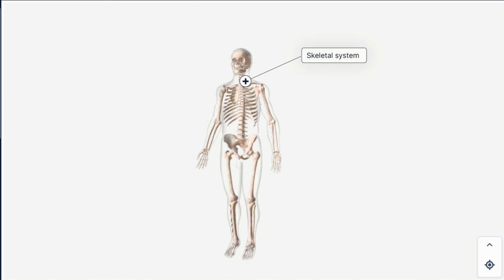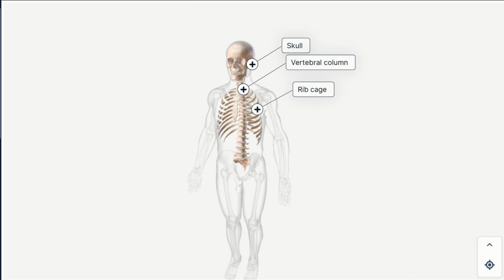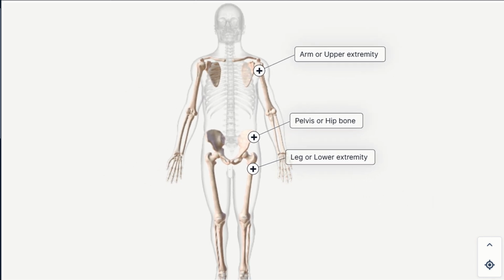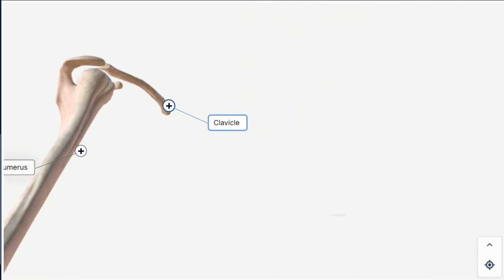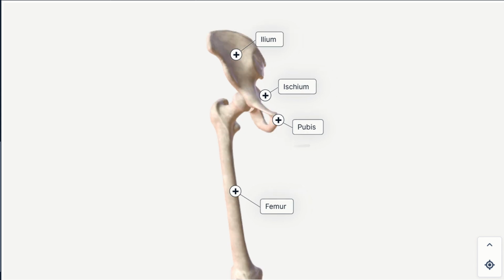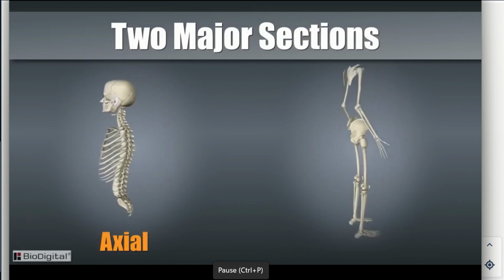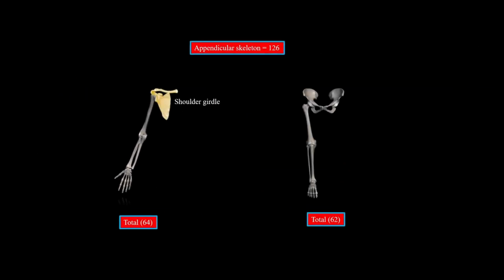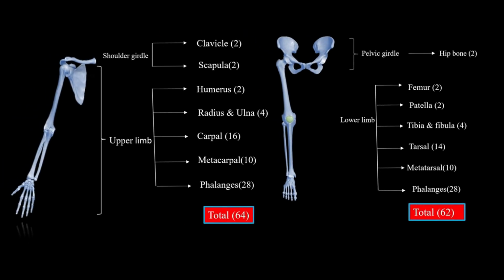introduction to the basics of the human skeleton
This video introduces you to the human skeleton and divisions of the human skeleton